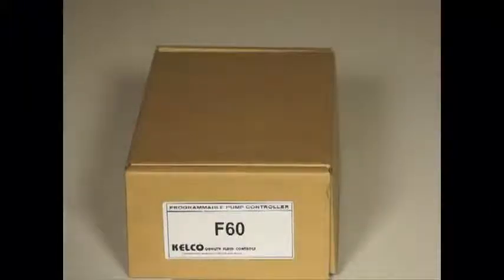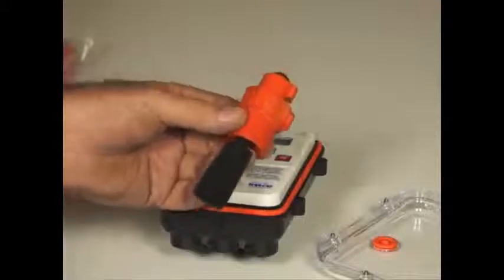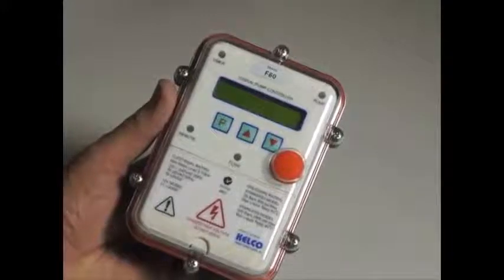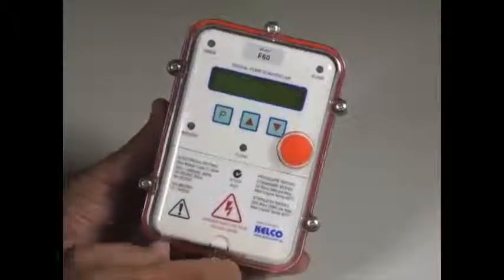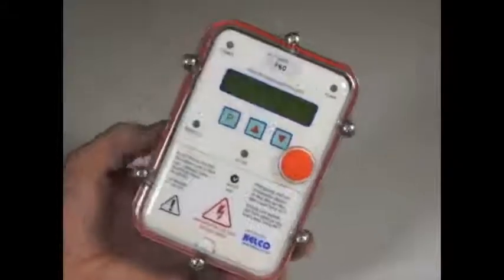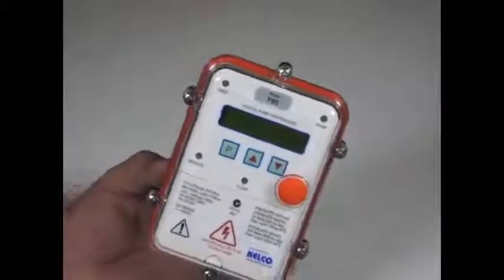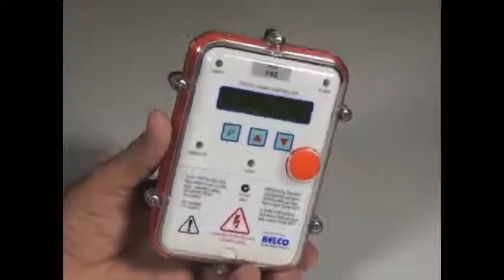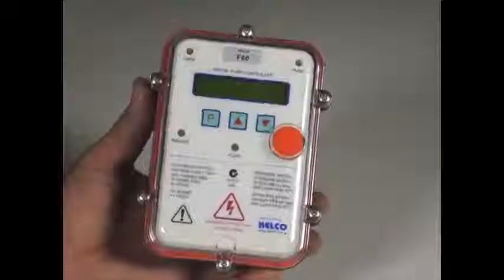F60 Digital Pump Controller - Power Control Products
F60 DIGITAL PUMP CONTROLLER

Kelco F60 Features

Very simple to program
Multi voltage operation
Displays pressure and set points
11 Programmable timers built in
Powerful 40 Amp solid state drive
30Amp primary pump relay
Dedicated 16 Amp alarm relay
Detachable electrical housing
20 Bar 290 psi pressure rating
Suites pipes 1" & larger
Accepts remote input
IP67 rated

The F60 Digital pump controller monitors system pressure and flow to ensure complete pump protection.

The F60 digital pump controller includes 12 unique functions and 3 operating modes. The table below sets out the functions and the modes they operate under.

Further information including installation guides, programming guides and videos can be found at the following web page:

Search Terms For This Video:
F60
Kelco F60
F60 Combination Paddle Flow Switch
F60 Pump Controller